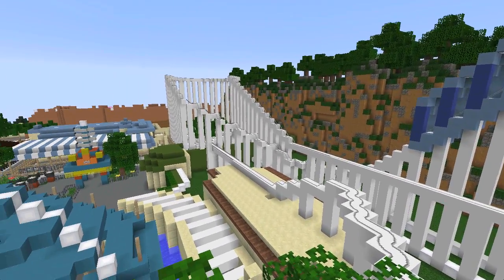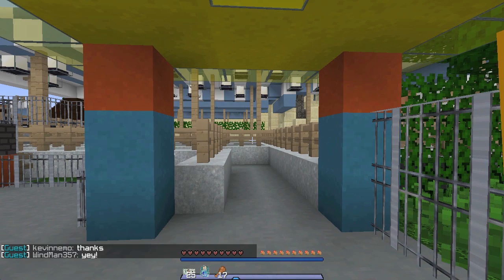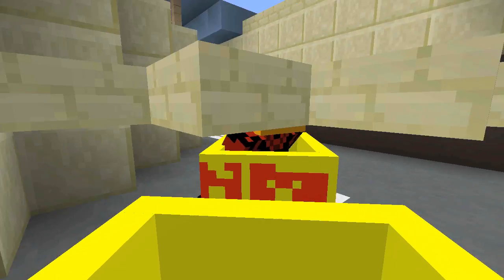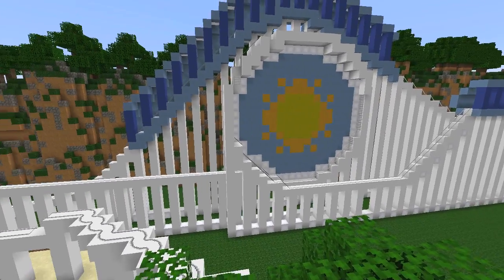Minecraft Disneyland - California Screamin'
Let's take a look at the non-wooden wooden coaster in California Adventure!